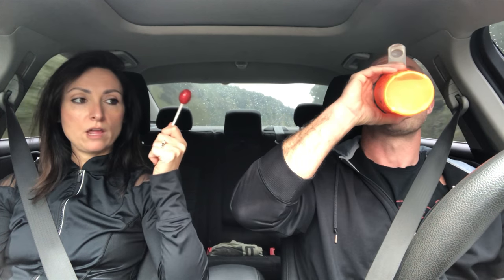Shrinking BOOBS! | Workout ideas and more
Amanda talks about shrinking BOOBS! And we talk about everything From point A (workouts) to points H, Q, T, and Z (pointless ramblings), we cover several topics in this video. Whether related to exercise programs, getting stronger, or losing your boobs we got ya covered.